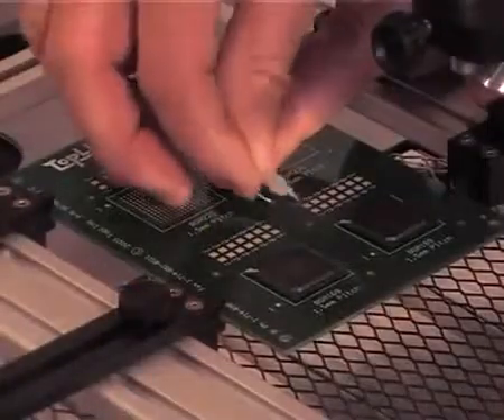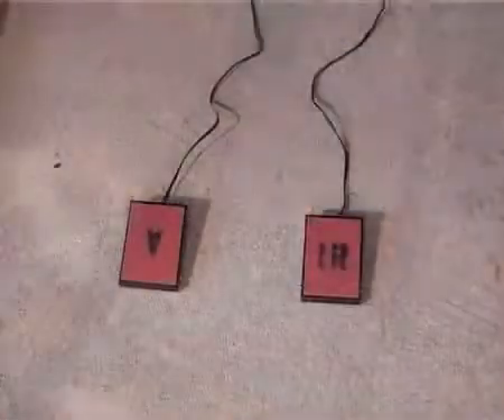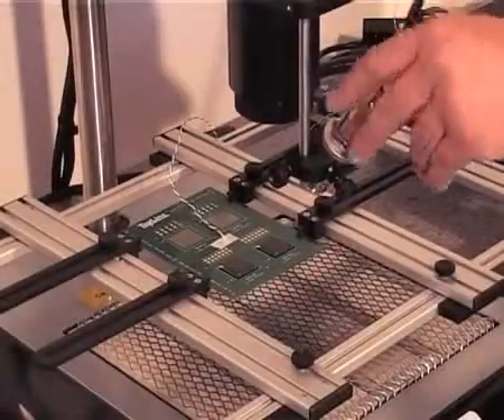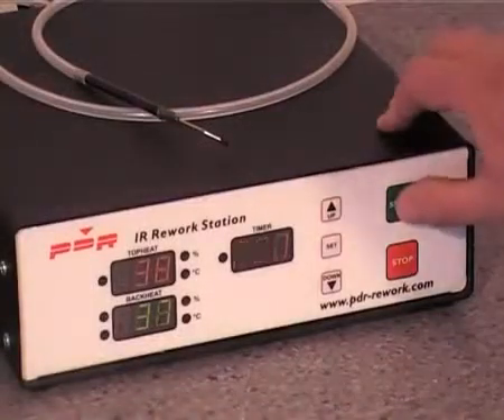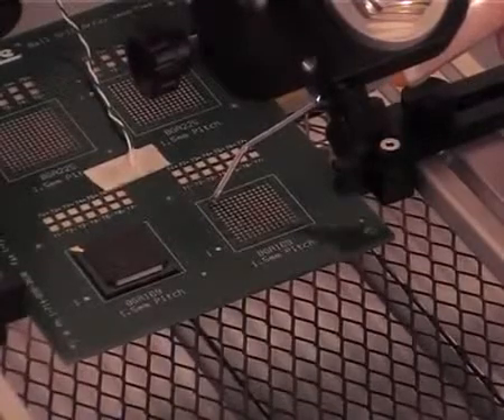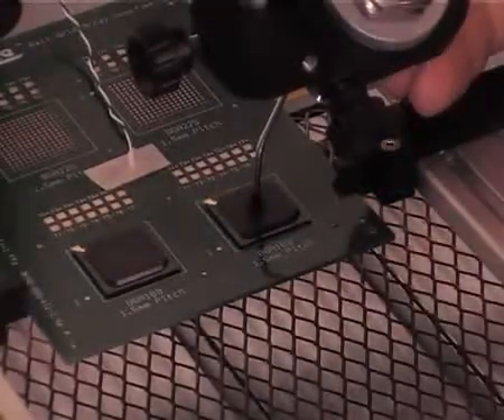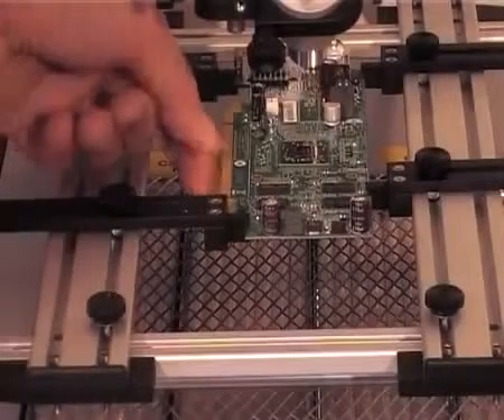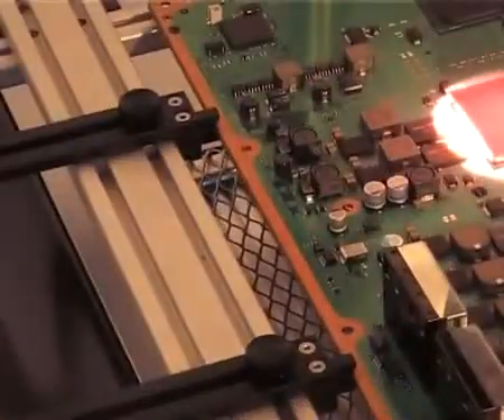reballing BGA mesin laptop